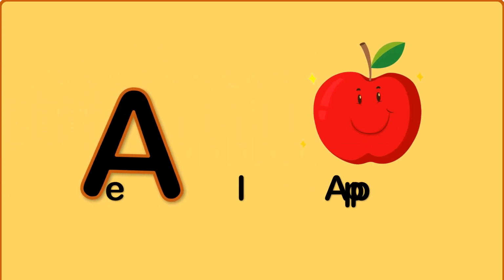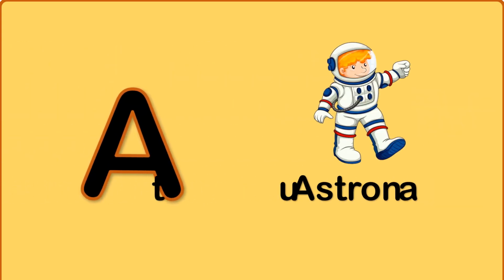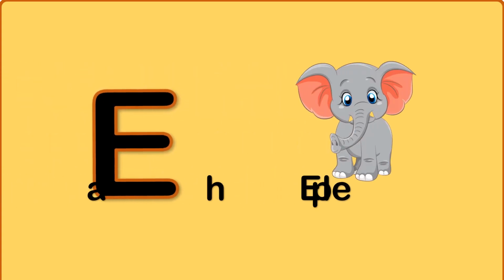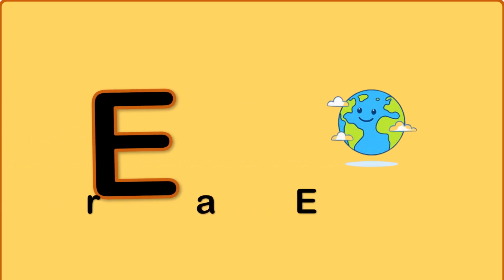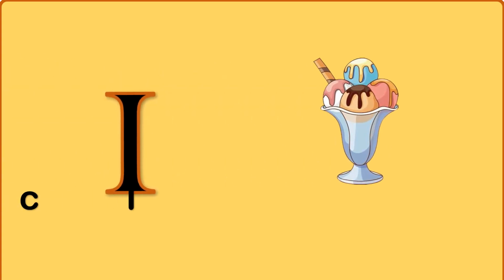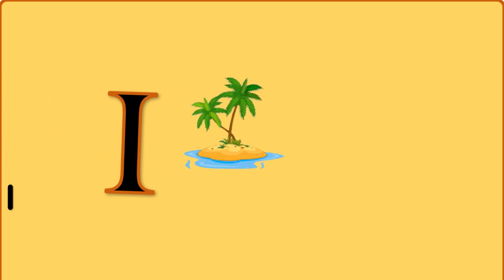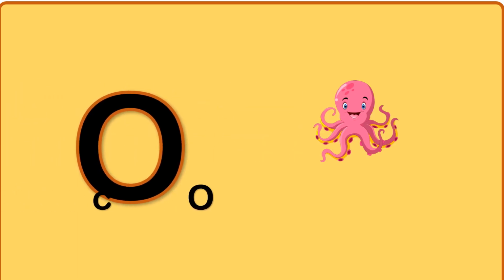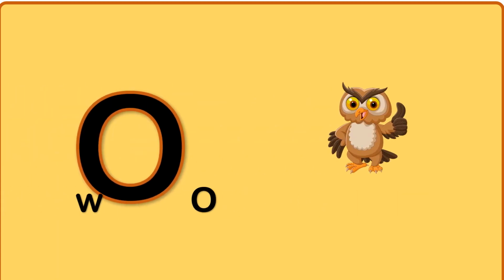Learning the VOWELS - Phonics and vocabulary for KIDS/kids learning english learning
In this video about the vowels, children and toddlers will learn the sound that each vowel makes and new vocabulary for each of the vowels. Learn the A E I O U with a fun game at the end of the video.

Learning the vowels
AEIOU
Learn vocabulary
English vocabulary for children
Vowels for kids